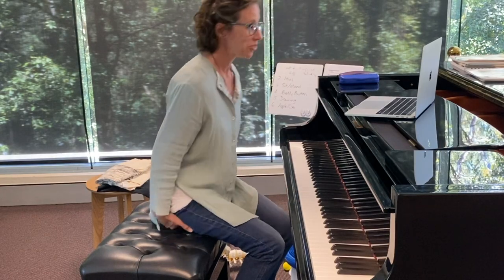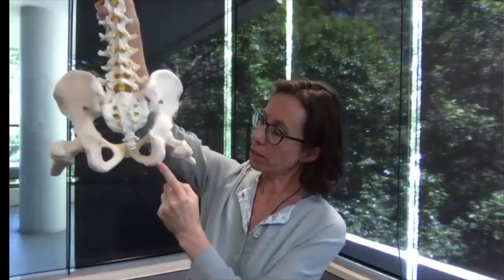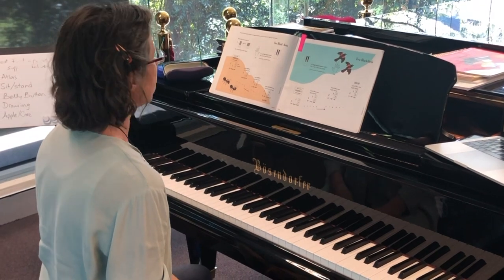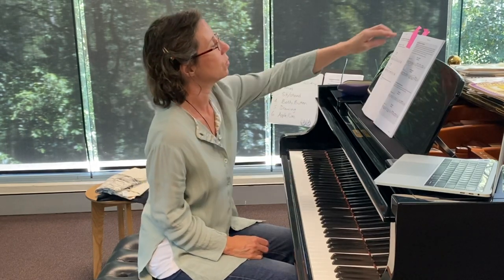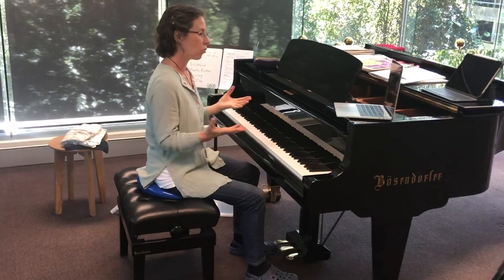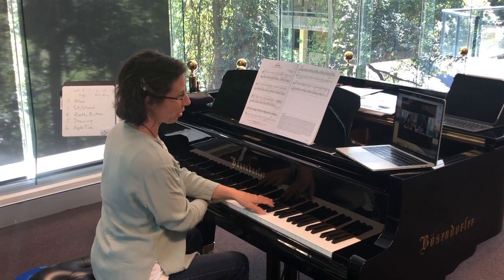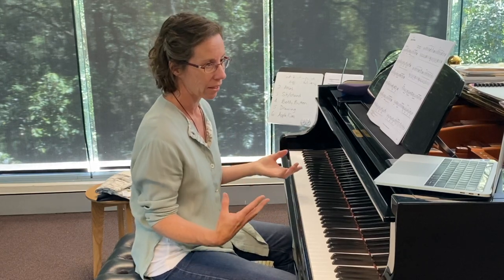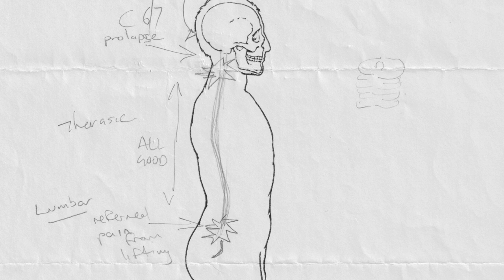Jane Shellshear Full Interview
Jane Shellshear is a highly qualified Piano Teacher. She holds a BMus, LTCL and LMusA. She's a member of the Australian Society of Teachers of the Alexander Technique and the Australian Socierty for Performing Arts Healthcare. Jane is a licensed Body Mapping Instructor.

Interview by Gillian Erskine, Production and Director by Paul Myatt